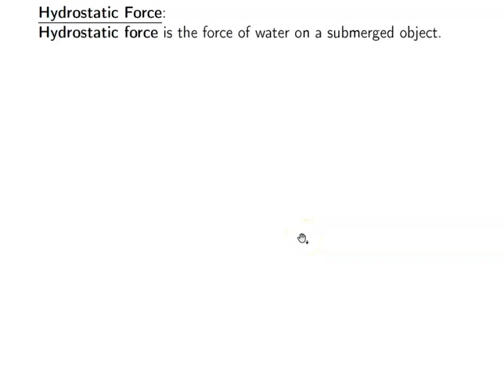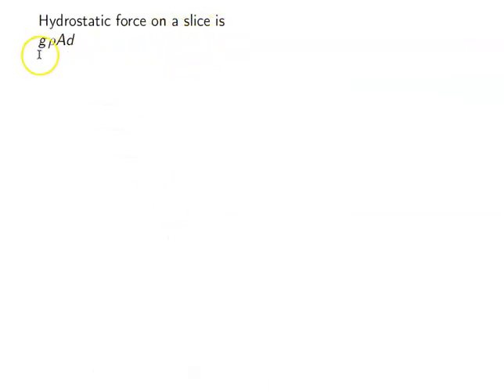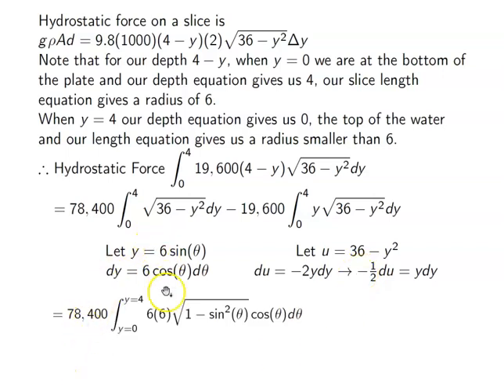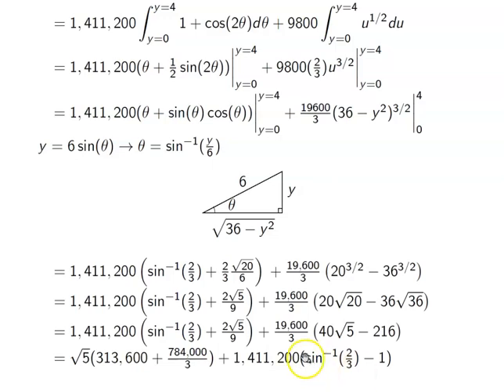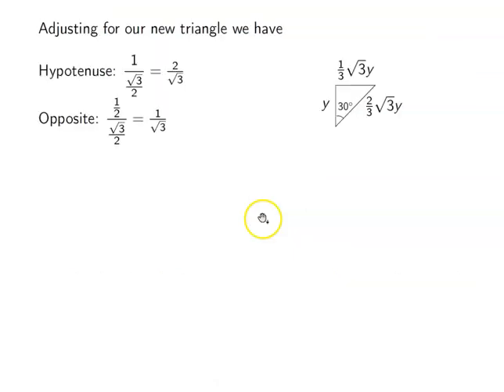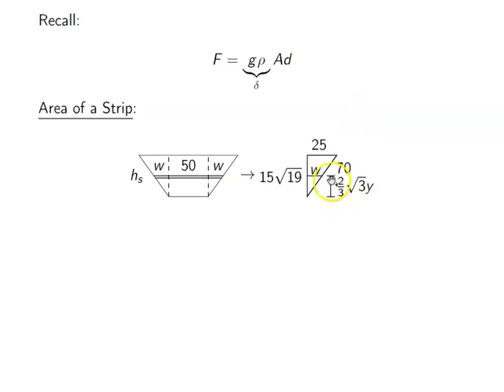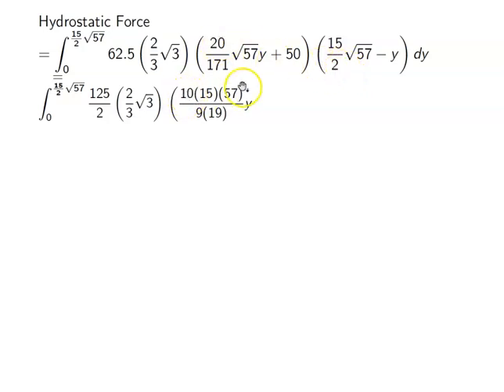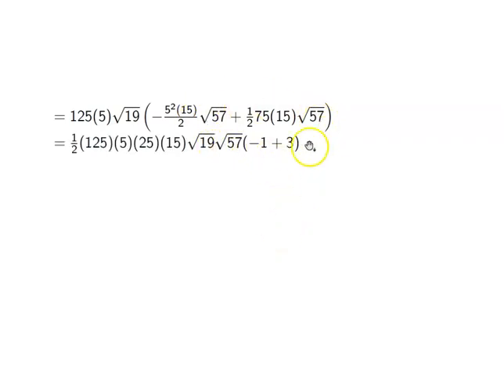Ch. 10.3 Physics and Engineering Applications: Hydrostatic Pressure